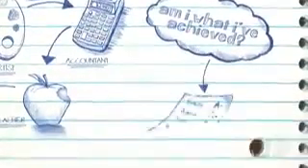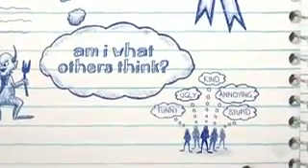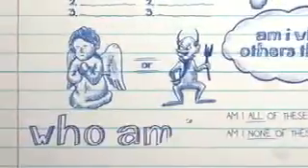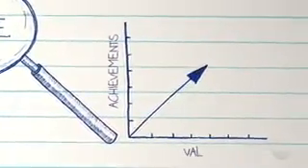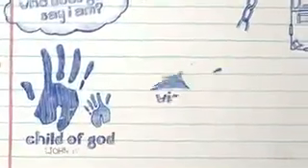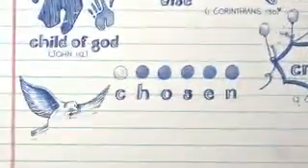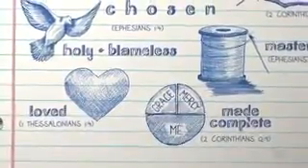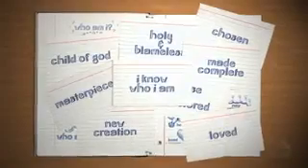Who am I....?